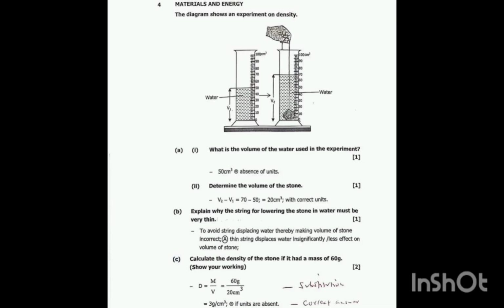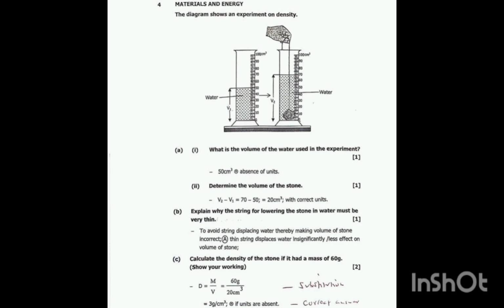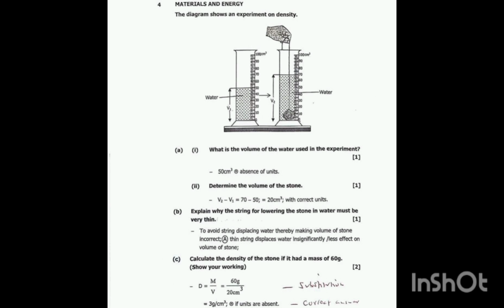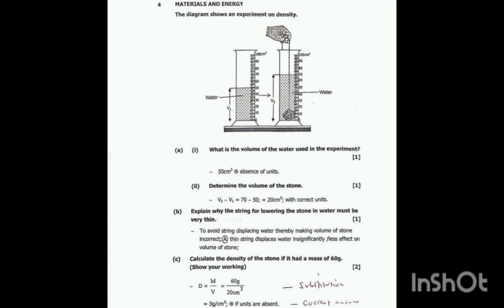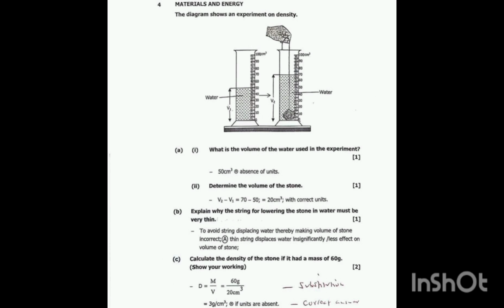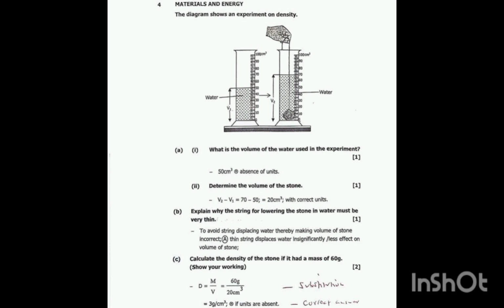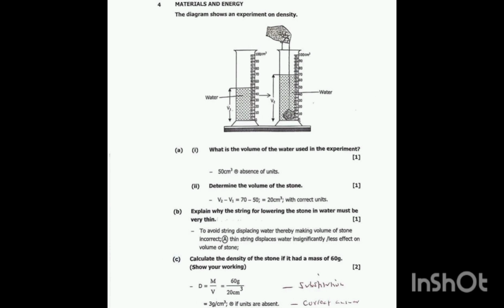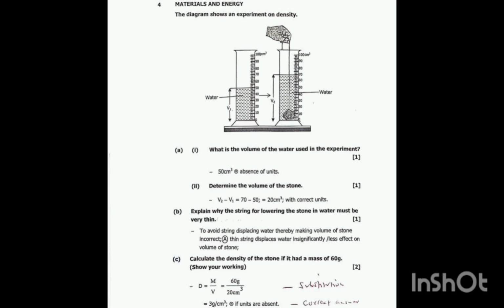2024 GRADE 9 EXTERNAL EXAM INTEGRATED SCIENCE - DENSITY